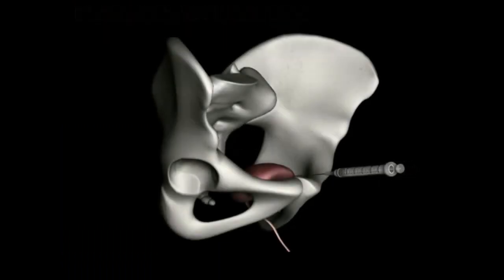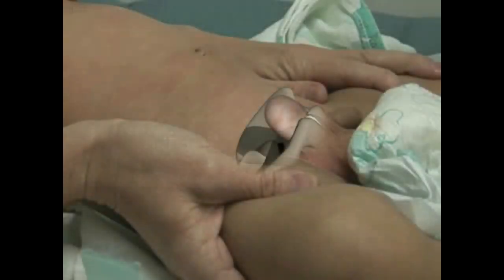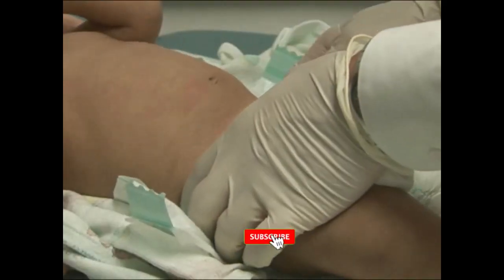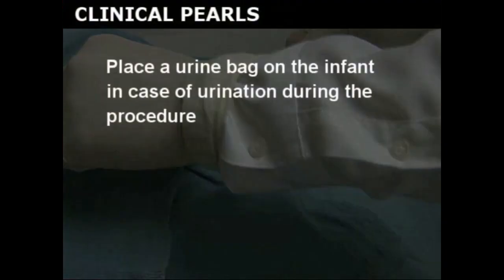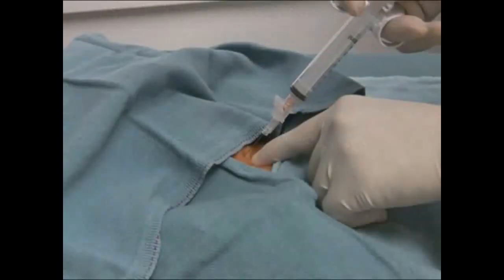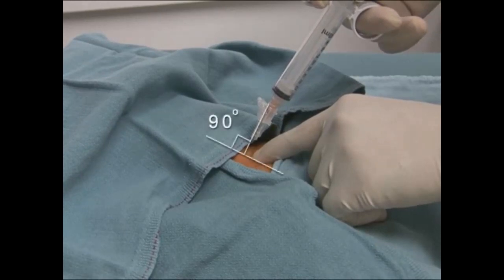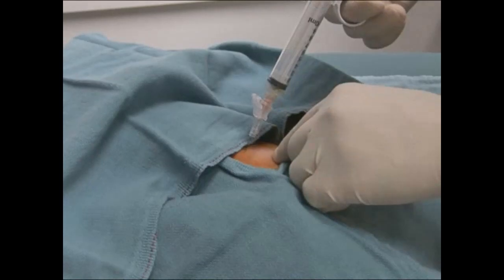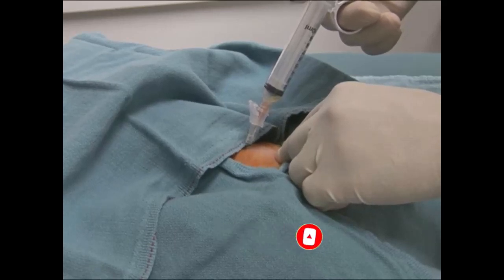#034 Bladder Aspiration Procedure Video | Cheap Ebooks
INTRODUCTION
Suprapubic aspirationis a valuable diagnostic procedure and, occasionally, it may even be a valuable therapeutic tool. In most cases, suprapubic aspiration can be performed safely at the bedside or in the clinician's office. Two recent randomized studies indicate that suprapubic aspiration may, however, be more painful in premature infants than urethra catheterization, and may not be as accurate for accessing urinary infection, however other studies have indicated little difference in infant discomfort.